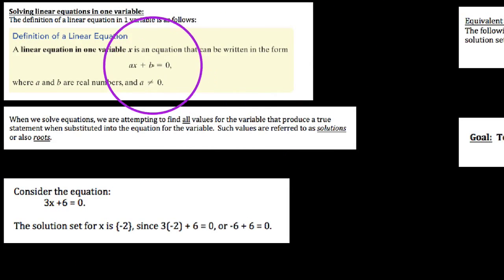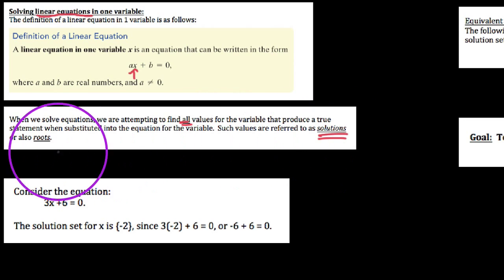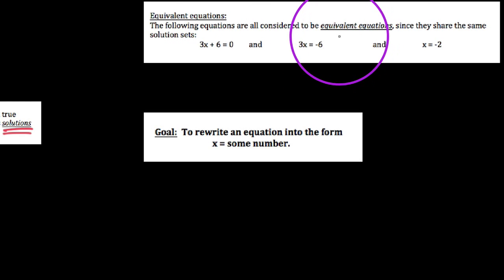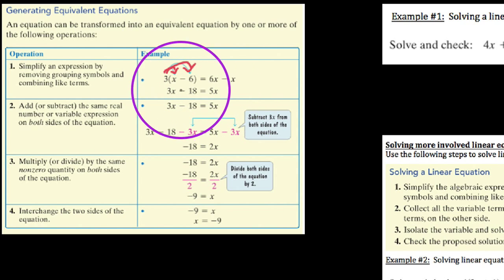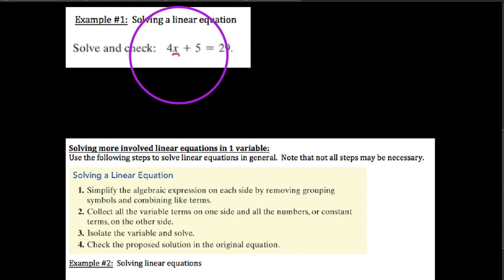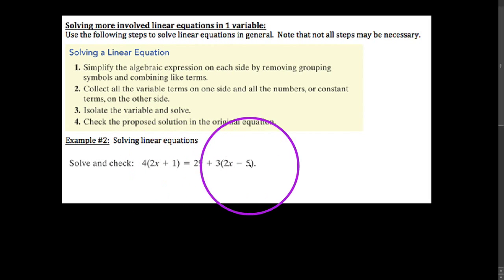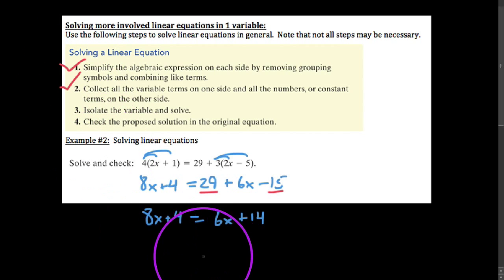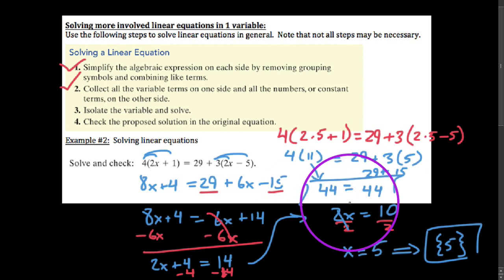Alg3, 1.2.2, Solving linear equations